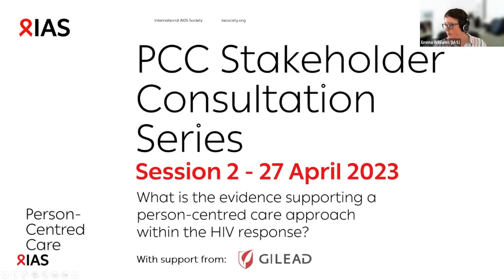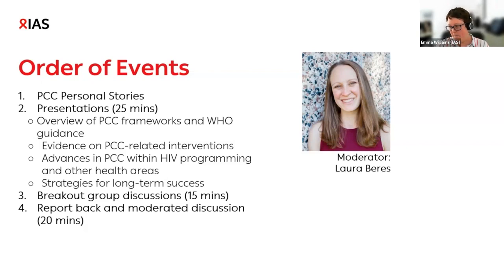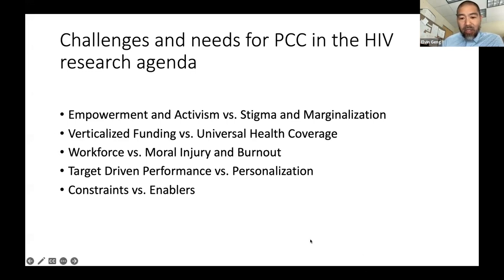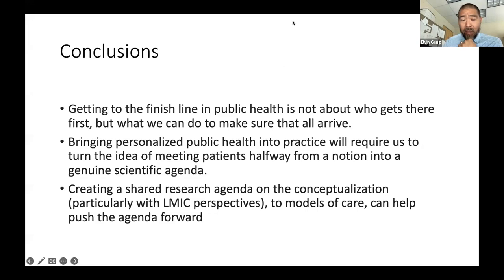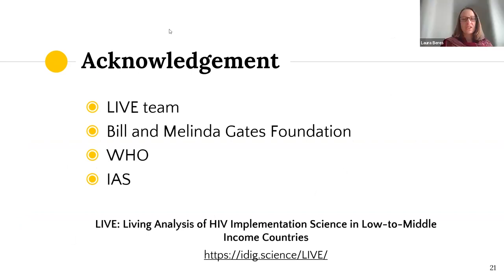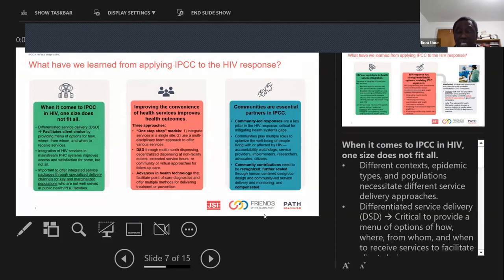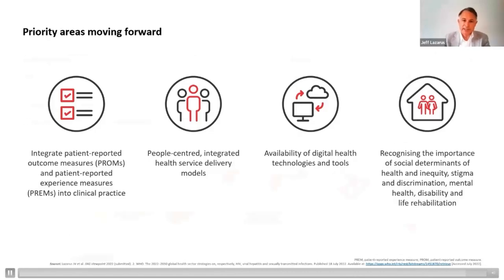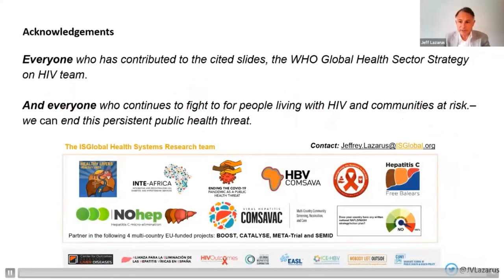What is the evidence supporting a person-centred care approach within the HIV response?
Recording from the person-centred care (PCC) stakeholder consultation series - Session 2, hosted by IAS - the International AIDS Society.